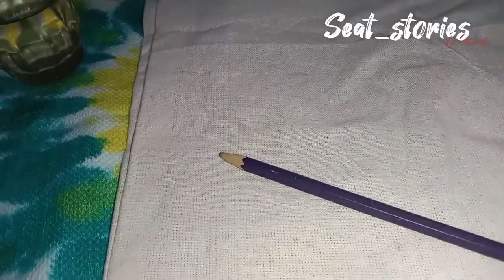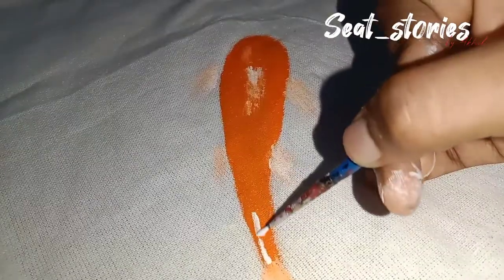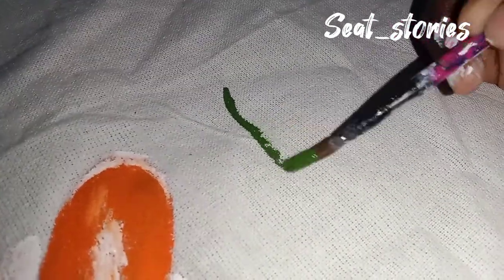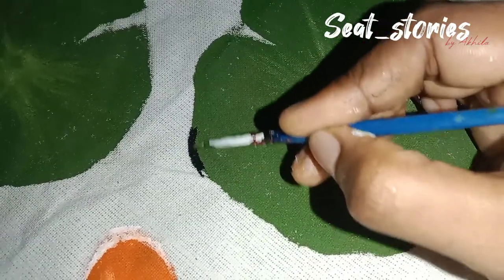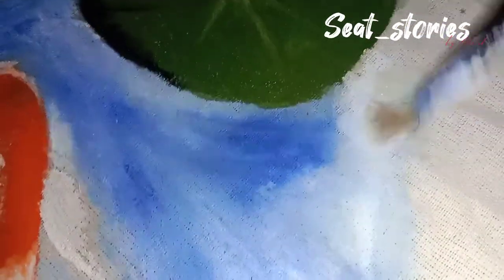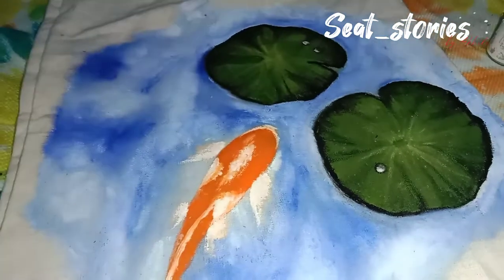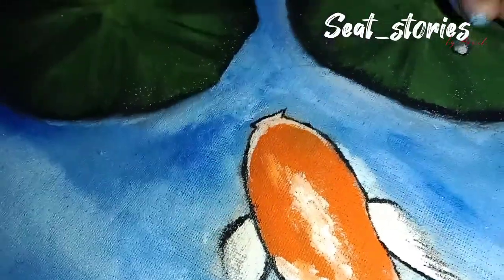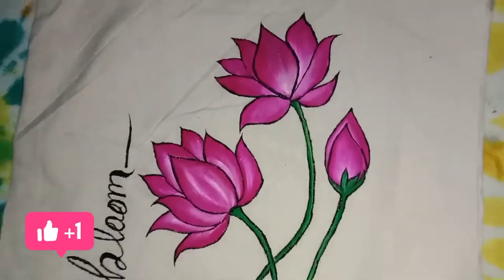പണി പാളി..... 🙄⚠️ Handpainted totie bag ( Cottan canvas bag )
Hi guys today I am going to show you how I do painting on Totie bag using fabric as a medium. You know nowadays things have changed people started using cotton bags. This is a wonderful move because its super safe for our environment. Say bye to plastic and start painting your own totie bags. Improve your artskill by painting. Its really good for your mental health & concentration.